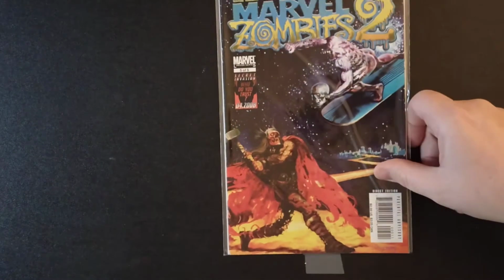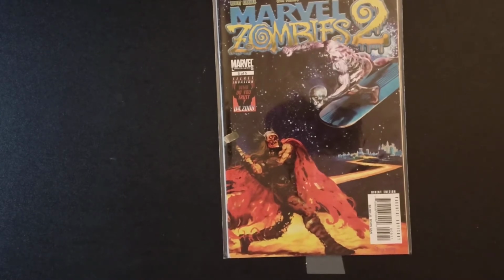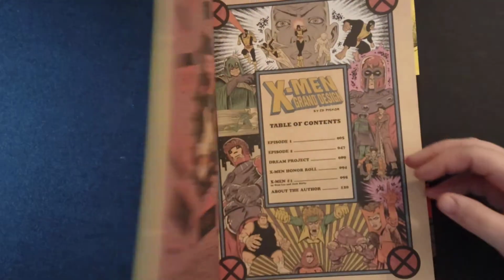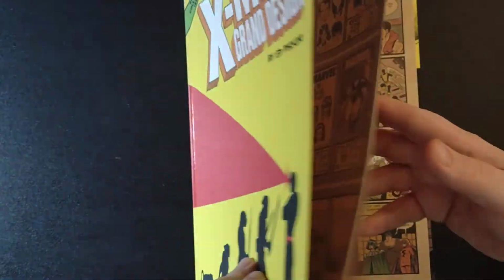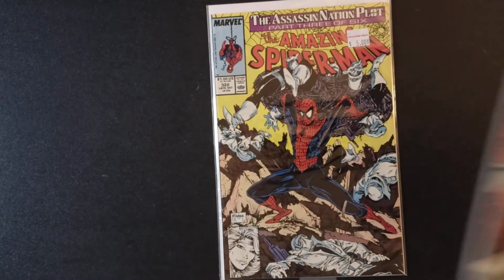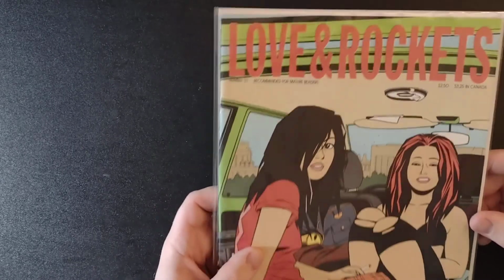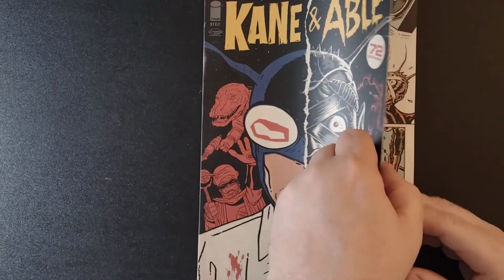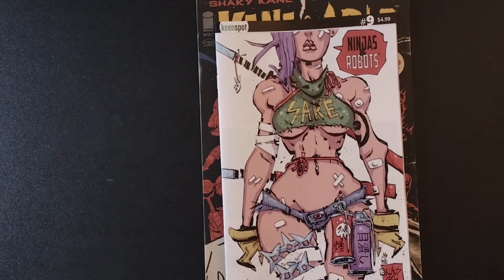Comic Book Haul: Am I being influenced by Youtubers??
Plus an interesting conversation with a shop owner about percentage of spec buyers coming into the shop.

Books I bought because some of my fav youtubers showed them off in their vids.

Plus Two From The Tomb,  an eBay book and much more!

Check these Channels out!